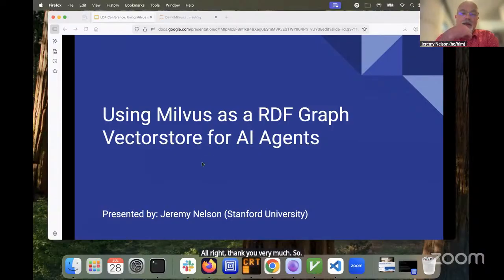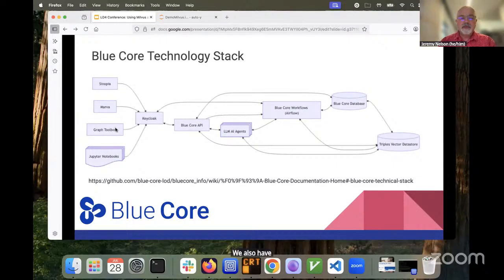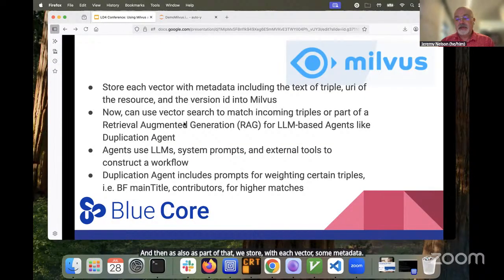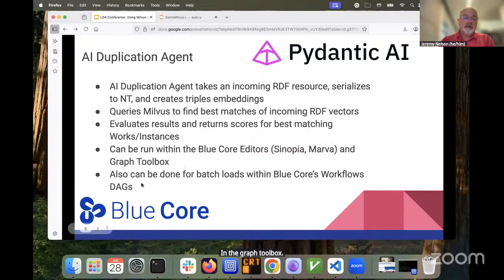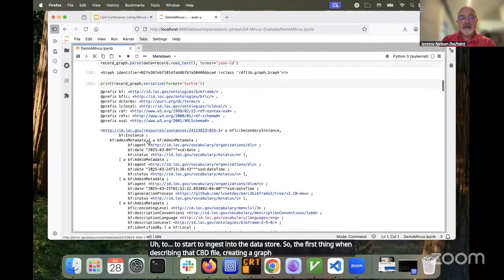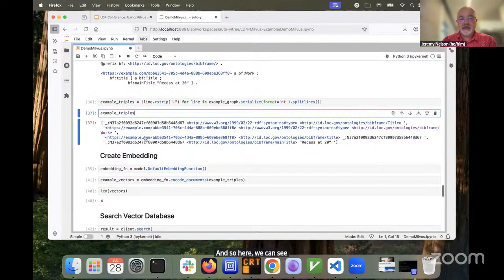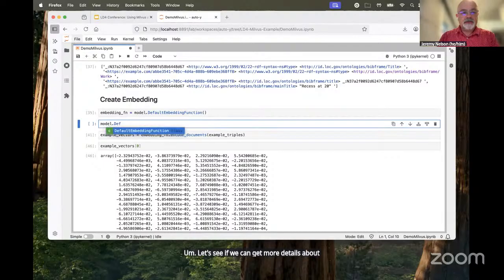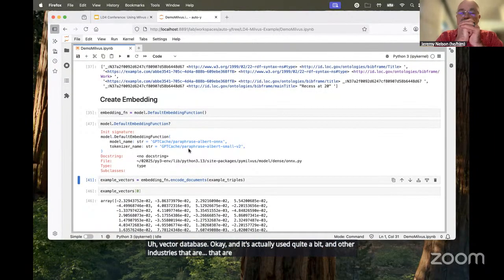LD4 2025 - Using Milvus as a RDF Graph Vectorstore for AI Agents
The Blue Core project is using the Vector Database project Milvus for Retrieval-Augmented Generation (RAG) in AI Agent workflows. This lightening talk will demonstrate how Milvus is used by de-duplication AI Agent, where incoming BIBFRAME RDF triples are compared to stored Works and Instances triple vectors and the AI Agent then interprets the results from Milvus to generate a similarity percentage score.